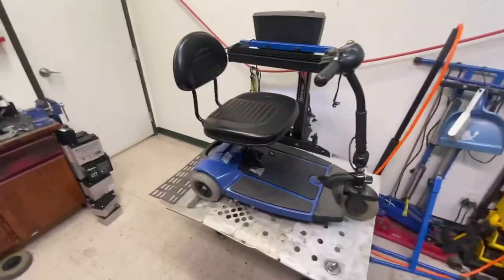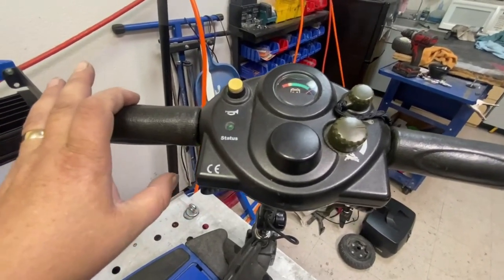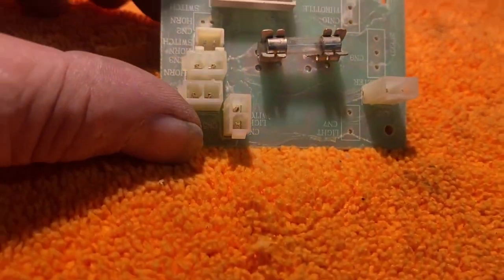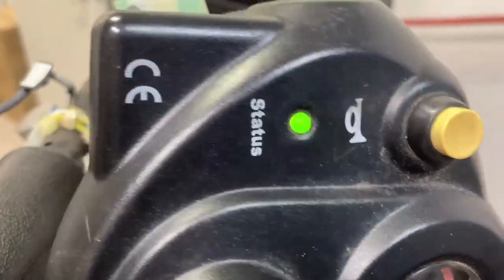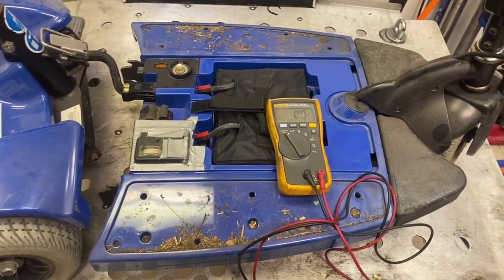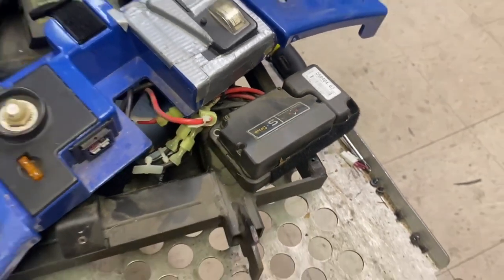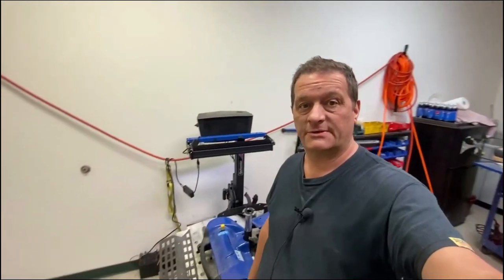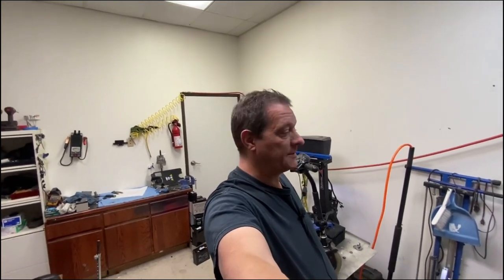Scooter Won't Move!!! | Diagnosing a Dead Pride Mobility Dart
How to diagnose a non-moving Pride Mobility Dart scooter

A customer dropped off their non running 2003 Pride Mobility Dart. This video shows one way of how you can go about some home diagnostic on your own scooter if you have full power but no movement.